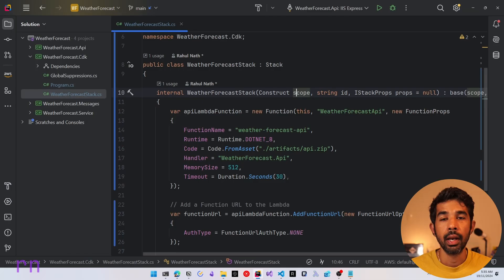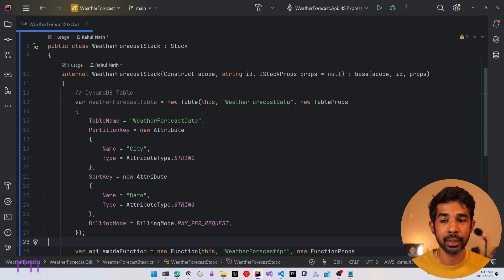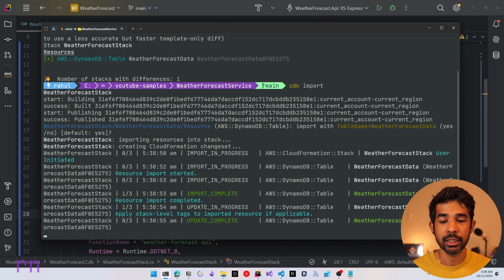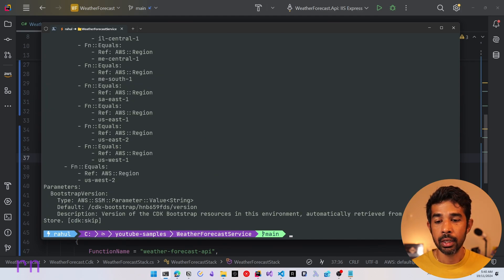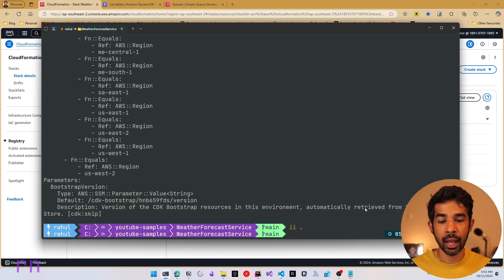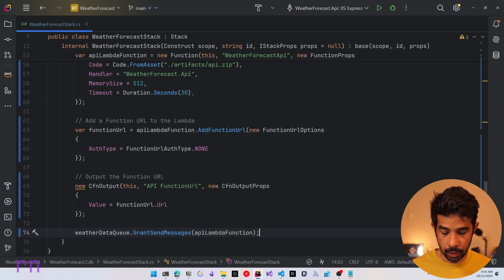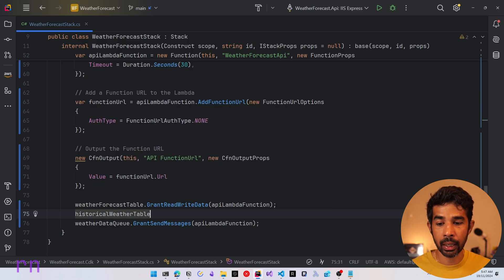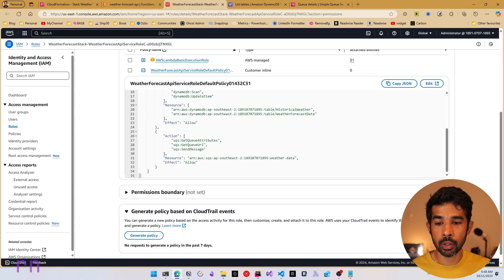CDK Import | Add Existing Resources to Your CDK Stack | Getting Started | AWS CDK SERIES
In today’s video, we will explore the import command in AWS CDK. This feature allows you to seamlessly bring existing AWS resources into your infrastructure as code projects.

We'll cover a simple scenario to help you get started with `cdk import` by adding an existing DynamoDB table and SQS queue to a CDK stack and granting an ASP NET Web API permissions to access them.